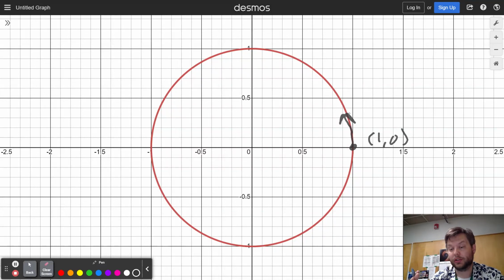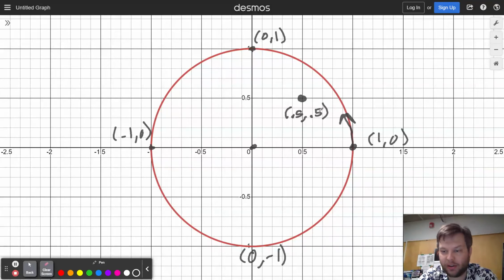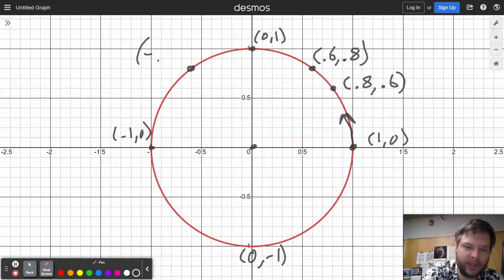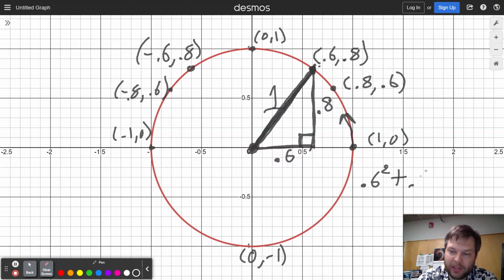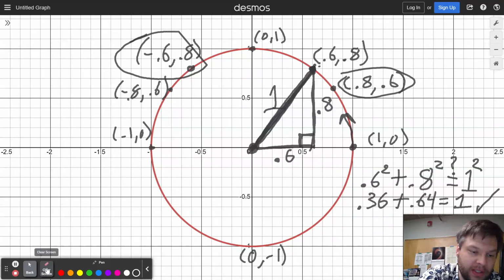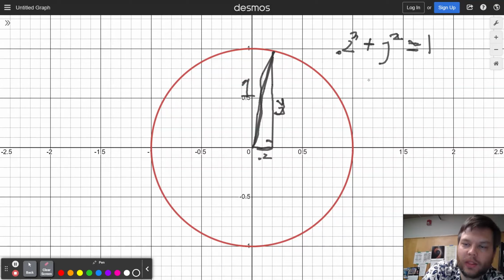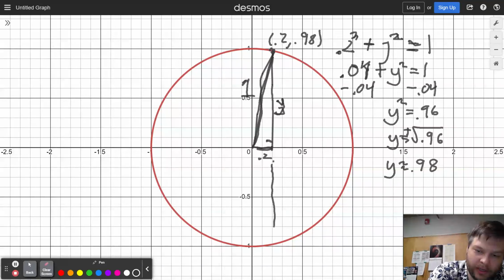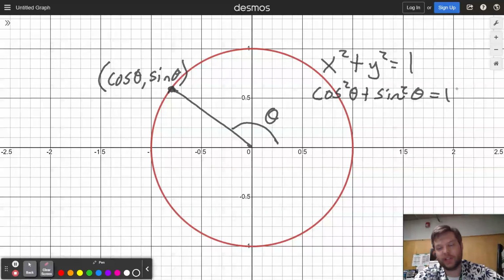What is the Pythagorean Identity? Why is it useful?